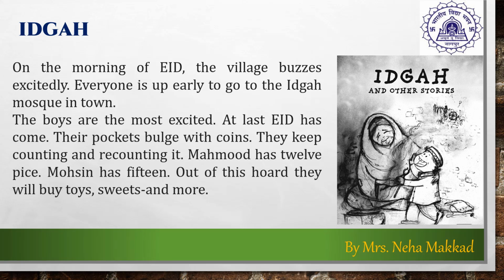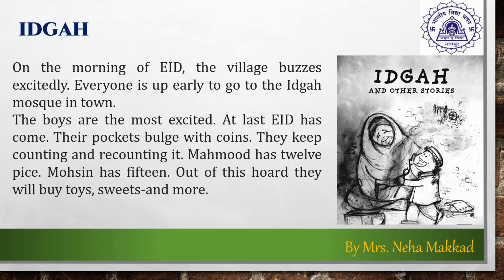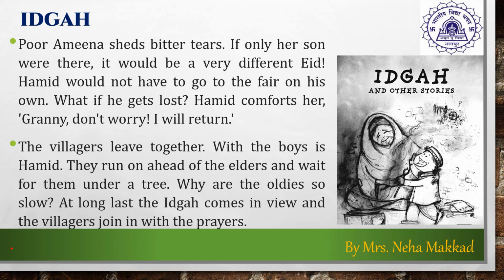Idgah I English I Class-IV I By Neha Makkad